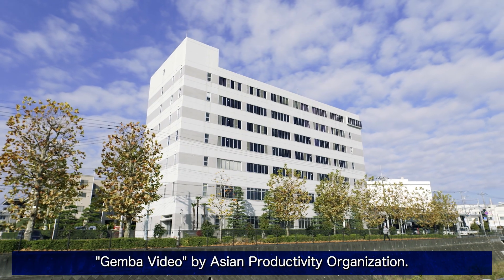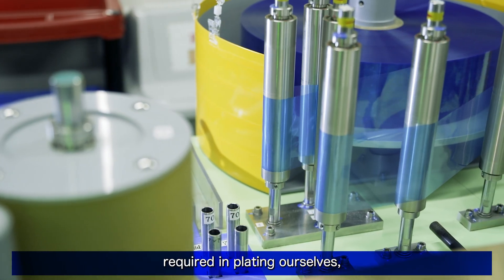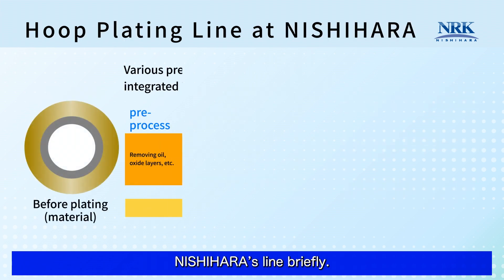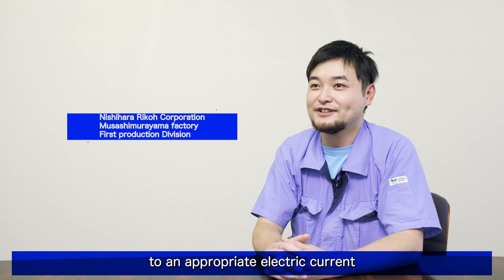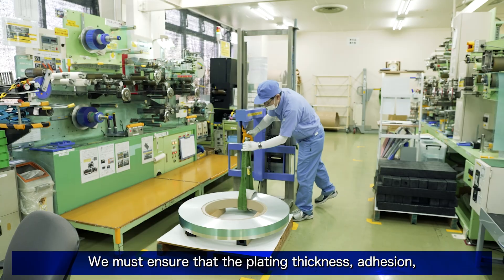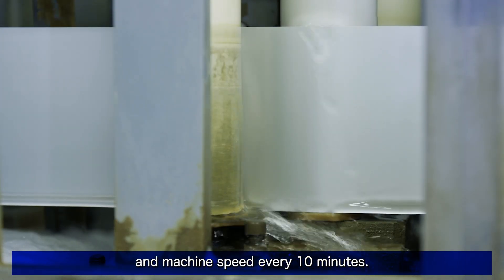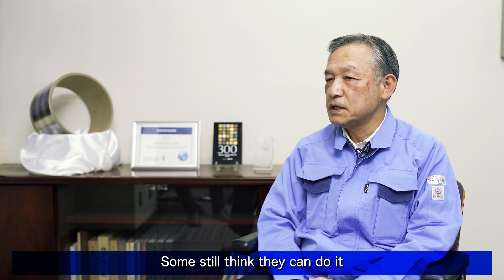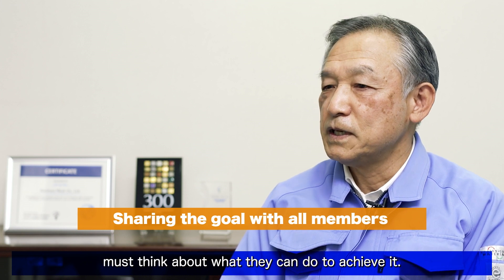Digitalizing Productivity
Welcome to the Gemba video series of the Asian Productivity Organization. In Japanese, “gemba” literally means “actual place” but generally refers to a specific site where work is carried out. These videos show good practices at production sites in Japan. The theme of this video is “Digitalizing Productivity” introducing how a Japanese company improves productivity through digitalization. It shows its strategy of using the IoT and integrating digitalization into the conventional kaizen methodology as well as the role of leadership in reskilling and upskilling employees.

to find out more.